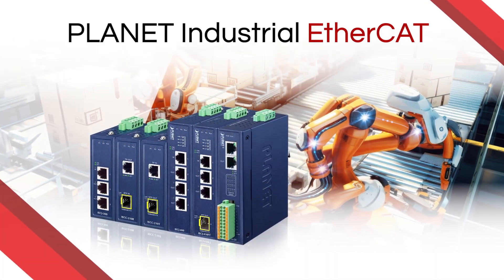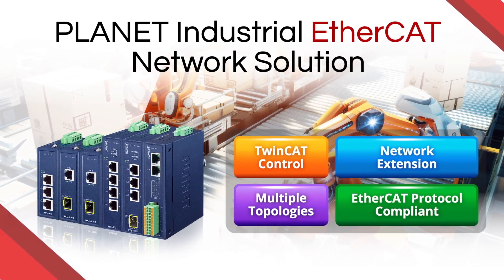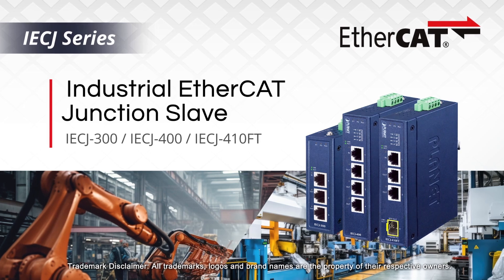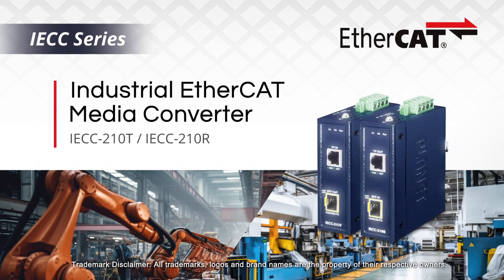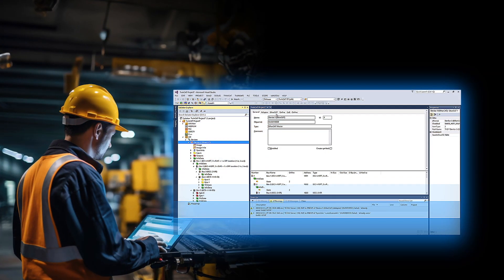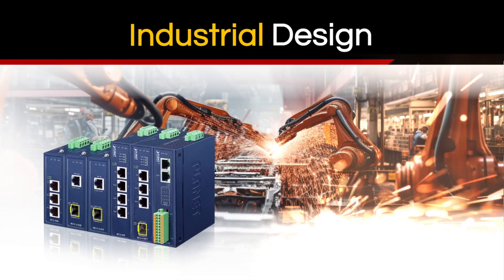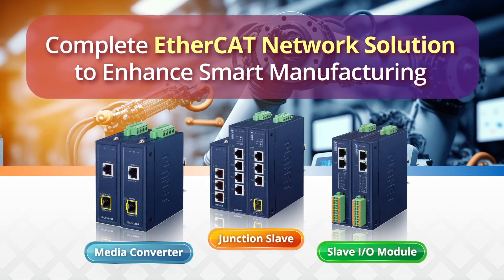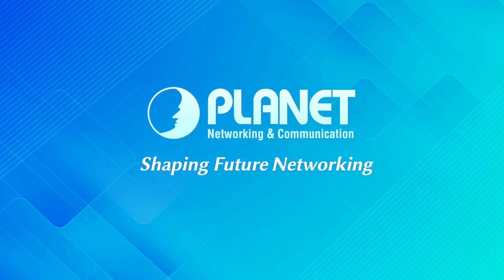【Featured Product】PLANET Industrial EtherCAT Network Solution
PLANET’s complete Industrial EtherCAT Network Solution includes Slave I/O Module, Junction Slave and Media Converter which utilizes the EtherCAT protocol to provide speed, range and adaptability for a comprehensive smart manufacturing network.